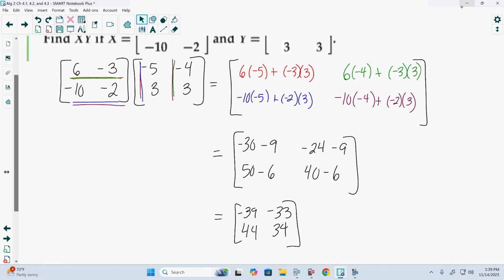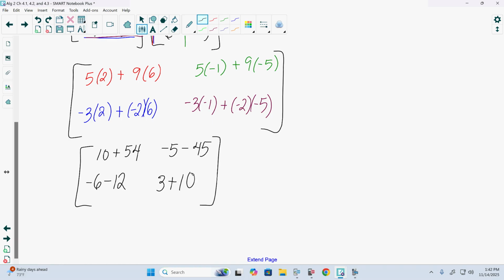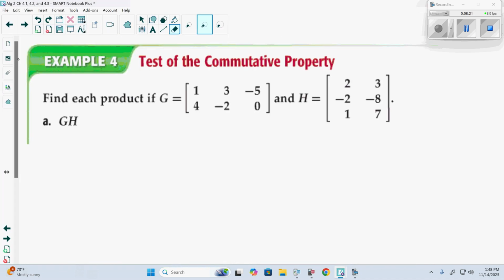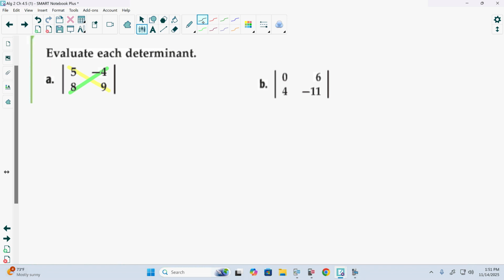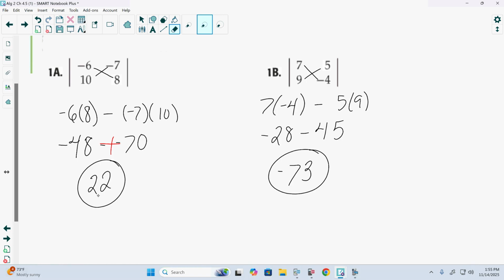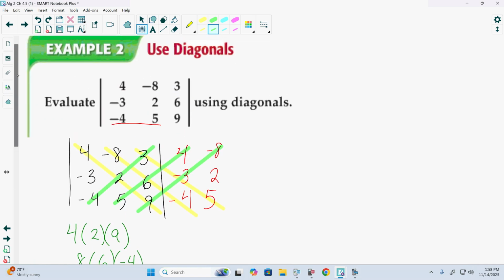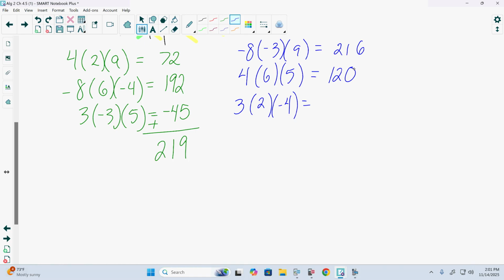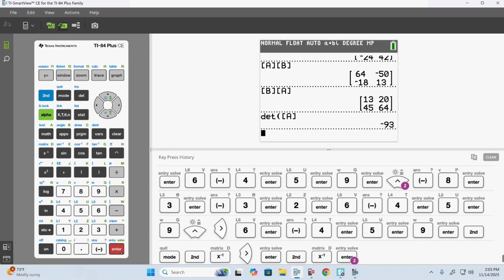Algebra 2 GB Chapter 4.5 (1)